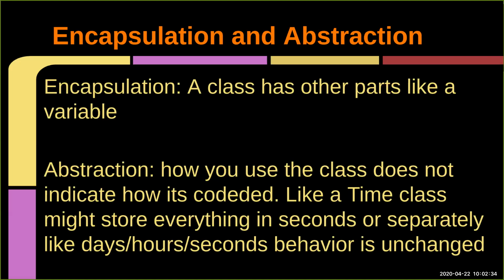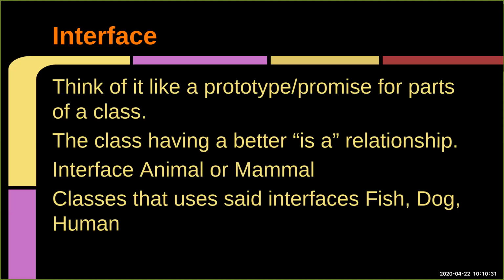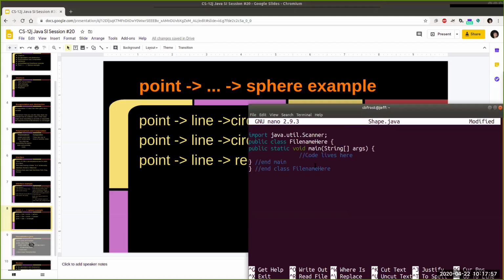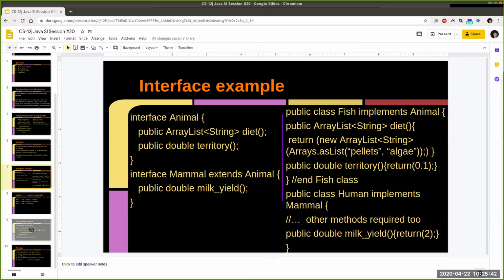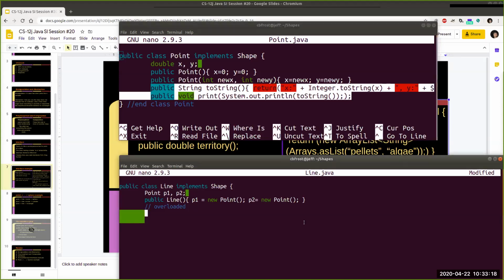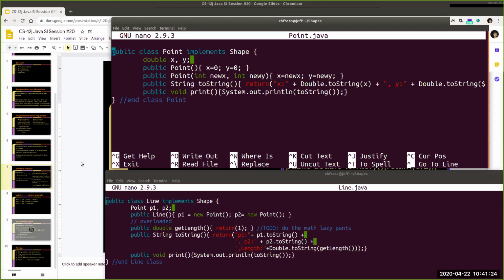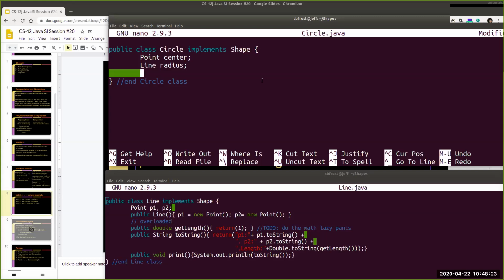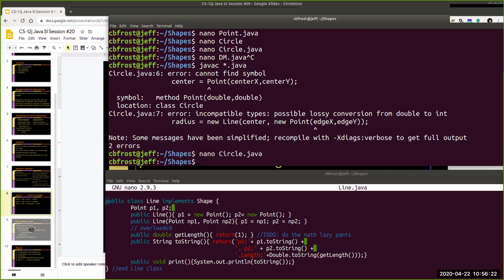CS-12j Java SI Session #20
Polymorphism and Composition
Interfaces
Animal/Mammal Interfaces example
Point  ... Sphere example